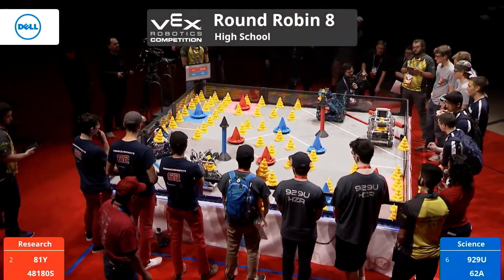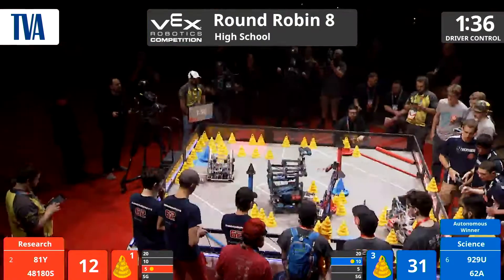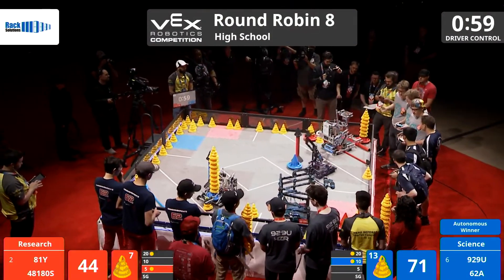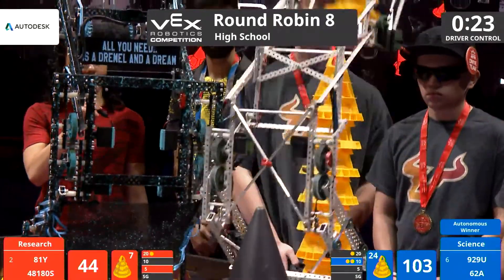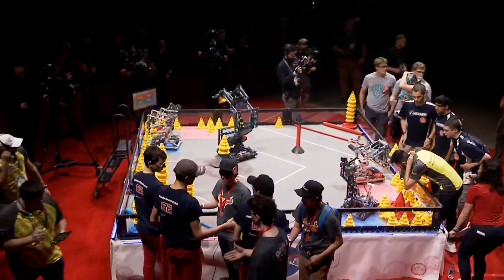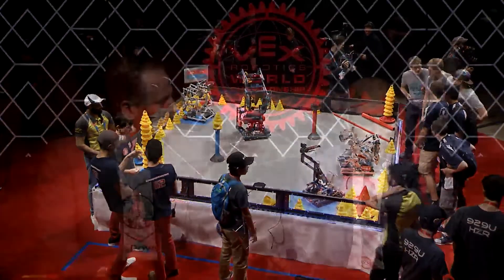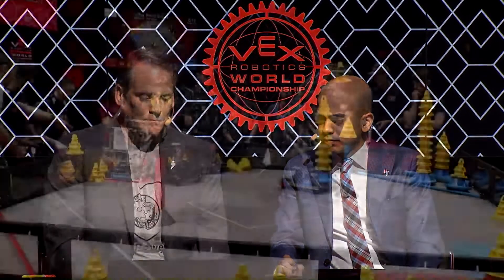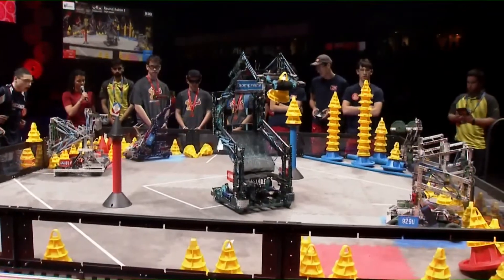VRC-HS Finals Match 8 - 81Y 48180S vs 929U 62A - 44 to 124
VEX Worlds 2018 - VRC High School - Finals -  Match 8

Red - Score 44:
81Y (VEXMEN: Cypher, Brandywine Robotics, Chester Springs, Pennsylvania, United States)

48180S (SPAM, Jensen Beach High School Engineering Academy, JENSEN BEACH, Florida, United States)

Blue - Score 124:
929U (Hereford Zone Robotics, Hereford High School, Parkton, Maryland, United States)

62A (Kanagasabapathys, Harvard-Westlake, Studio City, California, United States)